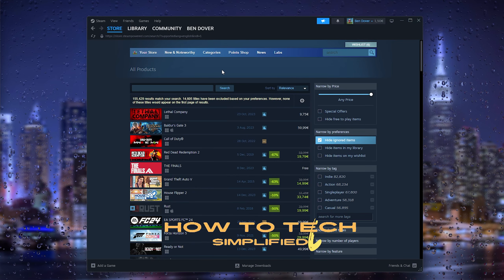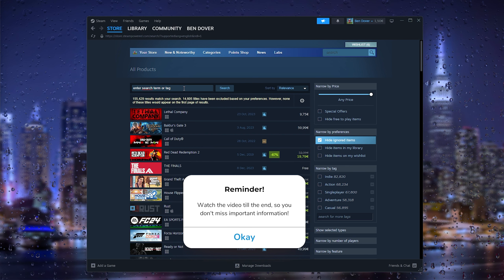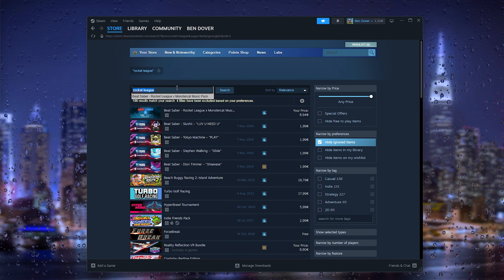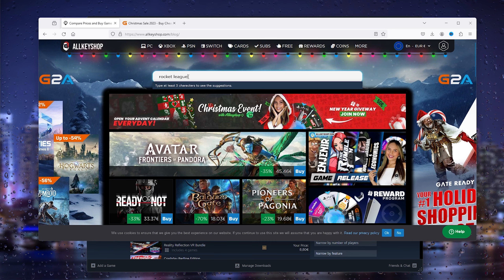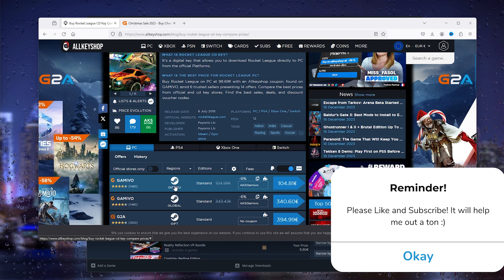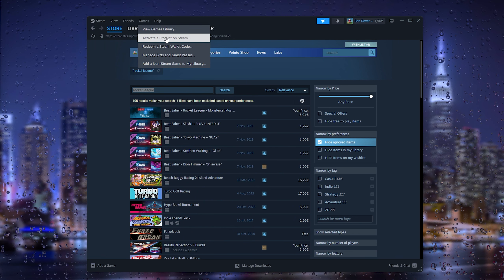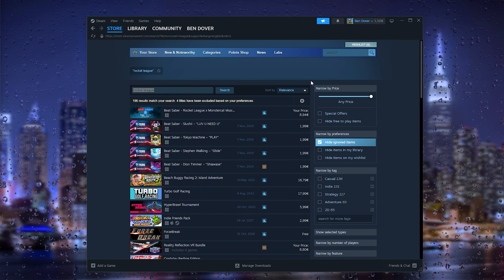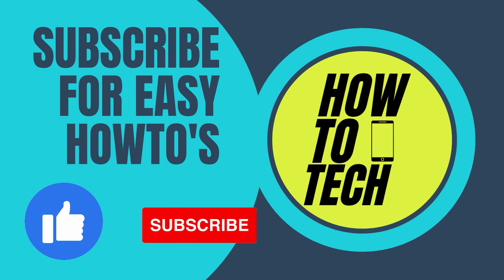How To Get Rocket League On Steam - Only Method!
Unlock the secrets to getting Rocket League on Steam with the only working method in 2024! Don't miss out on the action – follow this step-by-step guide to enjoy Rocket League on Steam.